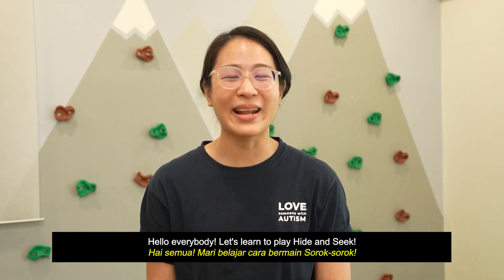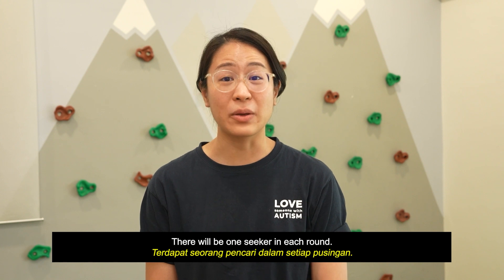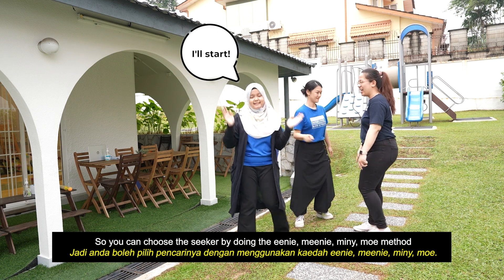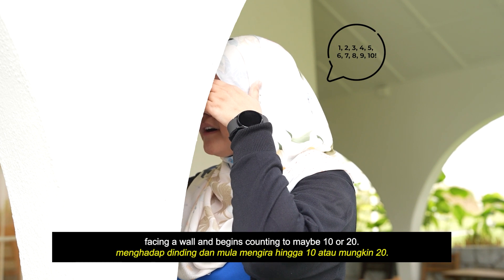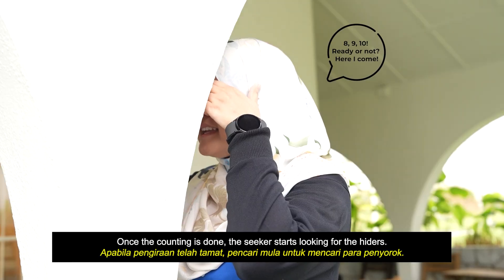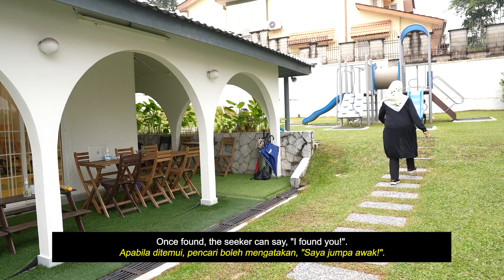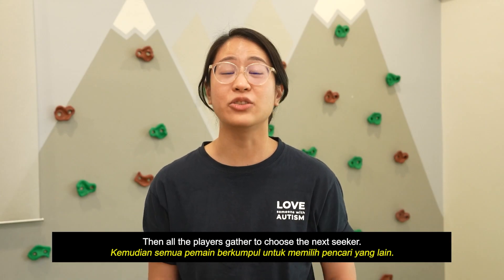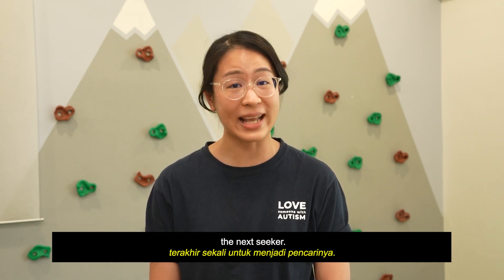Preschool Games: Hide and Seek [Video Model] | Autism at Home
The phrase, 'Ready or not? Here I come" can cause some anxiety in the ones hiding! Because then, they have to remain super quiet and hidden until they are ultimately found. So whether  your child is playing as the hider or the seeker, it is important for them to still learn the rules!